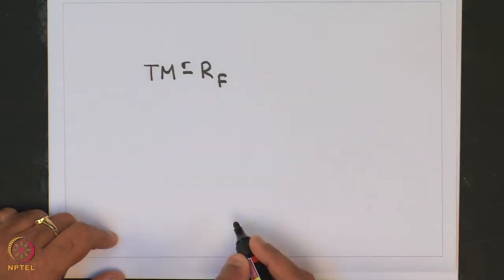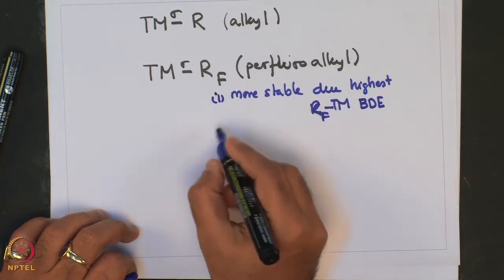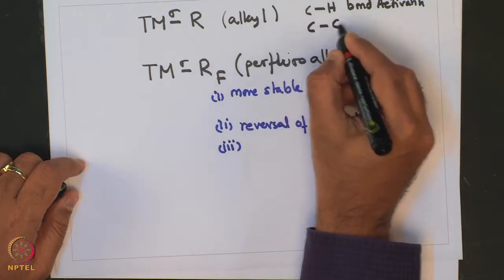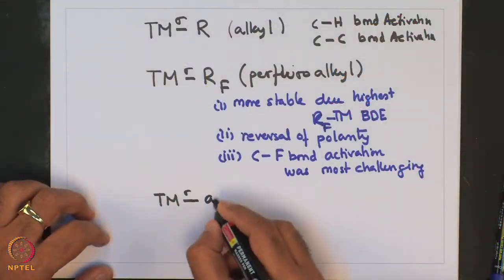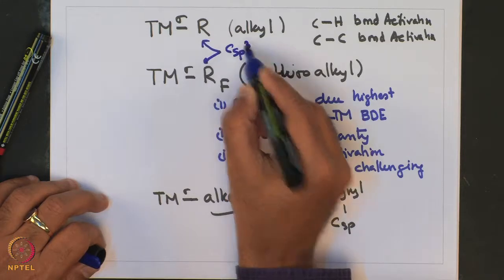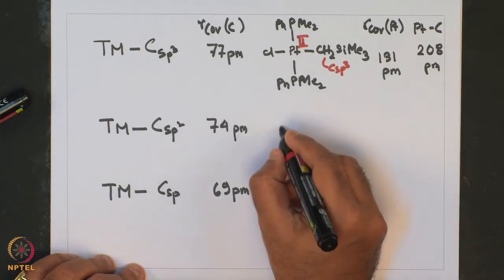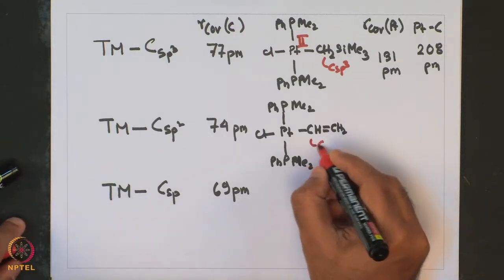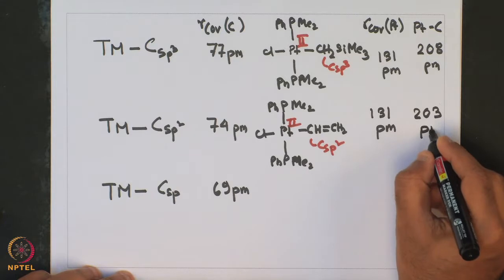Week 6 - Lecture 27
Transition Metal Alkenyl/Aryl Complexes